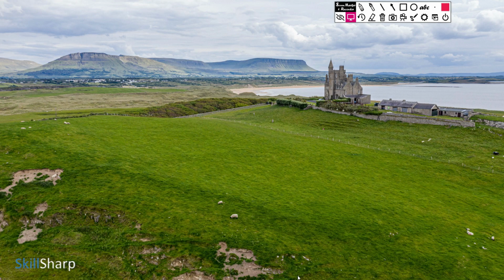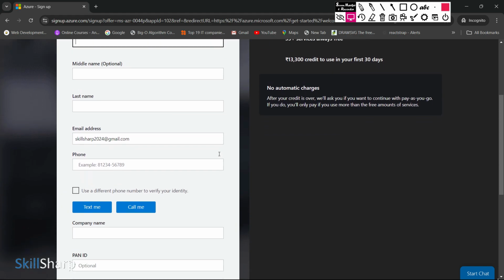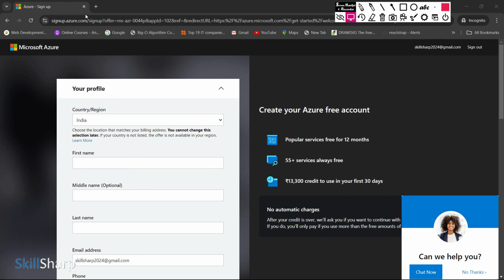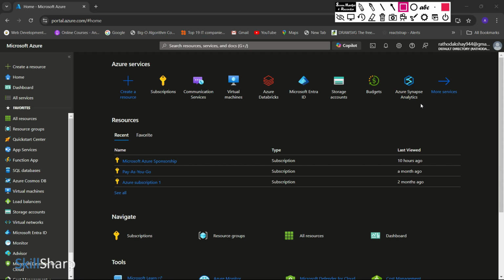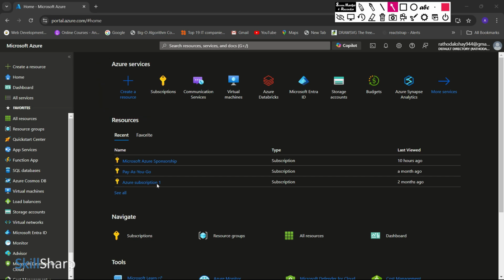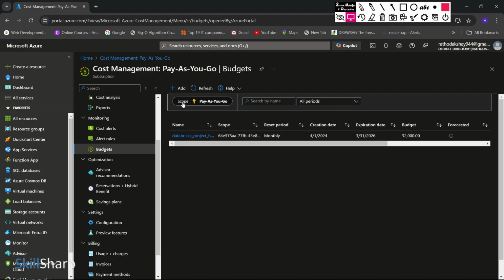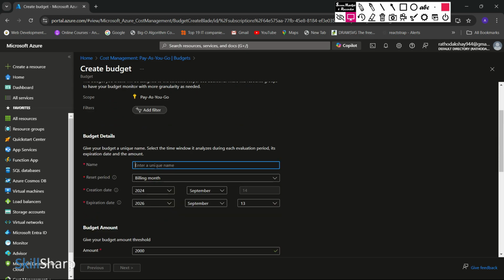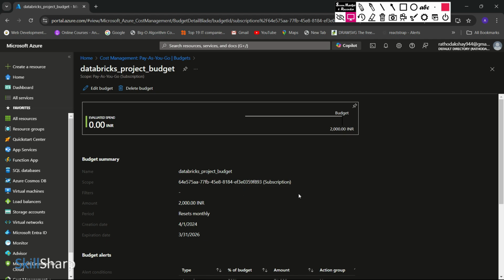Azure Cloud Account Setup and Portal Overview | Data Engineering, Spark & Databricks Course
Welcome to the chapter of our comprehensive course on Data Engineering, Spark, and Databricks! In this video, we embark on an exciting journey into the world of Big Data. Whether you're an aspiring data engineer, a developer, or simply curious about how massive data sets are handled, this course is designed to guide you through the essential concepts and tools you need to succeed.

📌 What You’ll Learn:
1. Azure Cloud Account Setup: Step-by-step guidance to create your Azure account, enabling you to access cloud resources and services.

2. Azure Portal Workspace Introduction: A detailed walkthrough of the Azure portal dashboard, helping you become familiar with key features and services.

3. Setting Price Alerts on Azure: Learn how to configure price alerts to manage your cloud expenses effectively, ensuring that your projects stay within budget.

1. Aspiring Data Engineers
2. Software Developers and Engineers
3. Data Analysts interested in Big Data
4. IT Professionals transitioning to Big Data roles
5. Students and enthusiasts eager to learn about Big Data

📅 What’s Next?